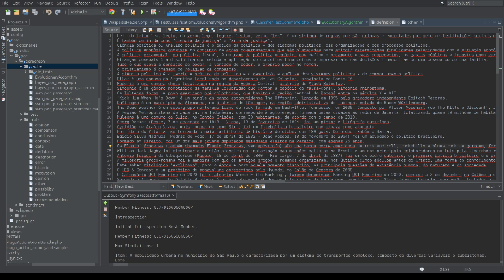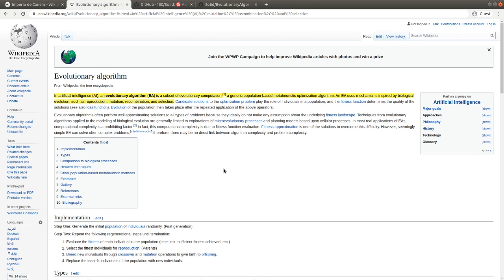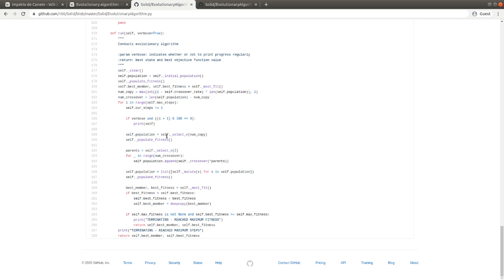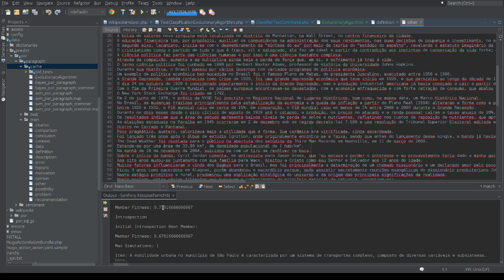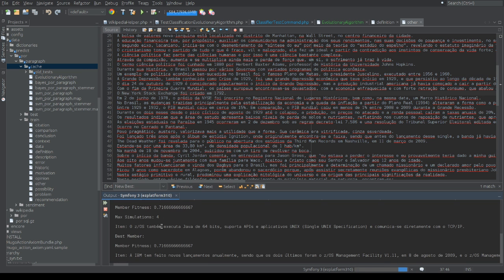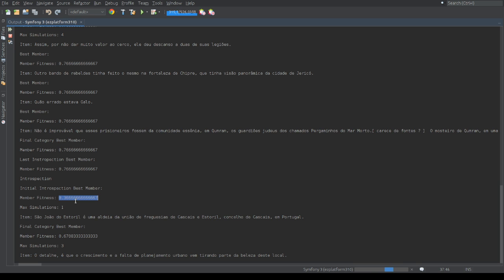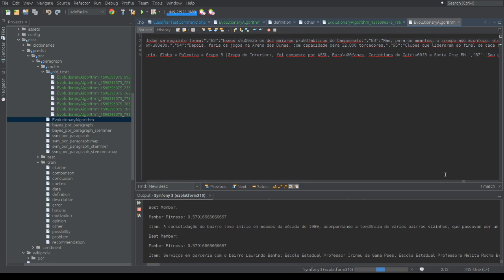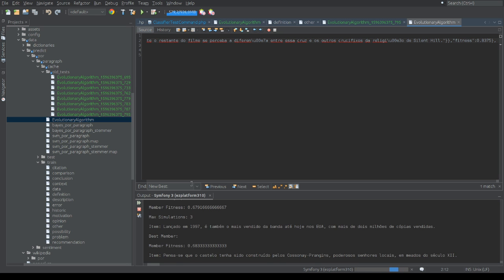eZ platform 3.1: Evolutionary Algorithms to the Rescue!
I felt creating training data sets for my text classifier experiment was so labor intensive, then I started checking evolutionary algorithms. The idea sounded great. I thought about parsing wikipedia articles and automatically generating data sets for the classifier and using evolutionary algorithms to automatically generate a good dataset.

I increased dramatically the number of tests, basically I combined all my previous testing set with the training set.

Then I ran a quick test for the algorithm, and the accuracy went from 66% (first gen) to 79% in little time, and the best part: without my intervention besides creating the testing data!

The base logic I used is described in this python file

I made adapated the code to PHP and did some modifications, specially to the crossover logic.